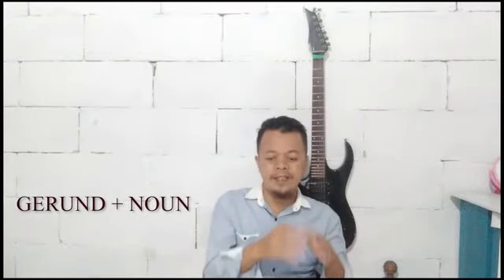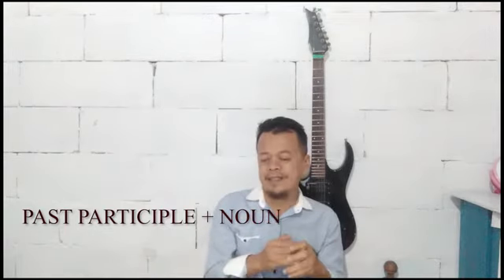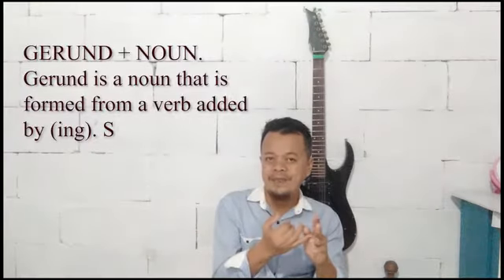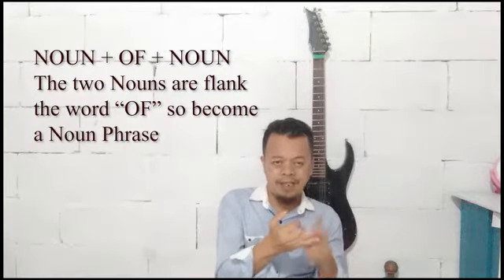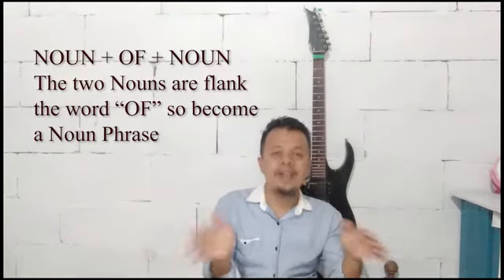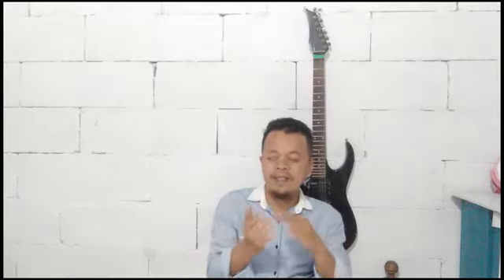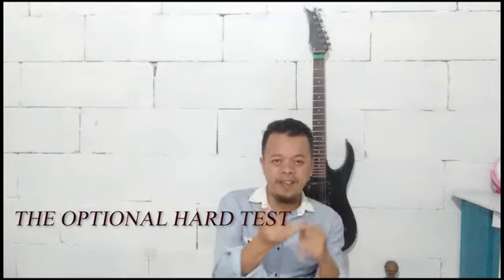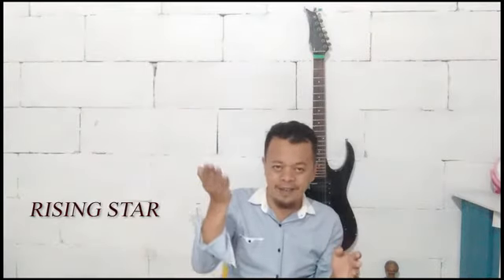NOUN PHRASE | Learn how to make "Noun Phrase" and its modifier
Noun phrase is a combine words that is formed from noun plus noun, adjective plus noun, and even adverb plus noun. Hopefully, this video can improve our knowledge especially in English